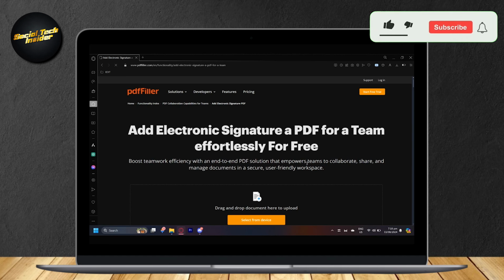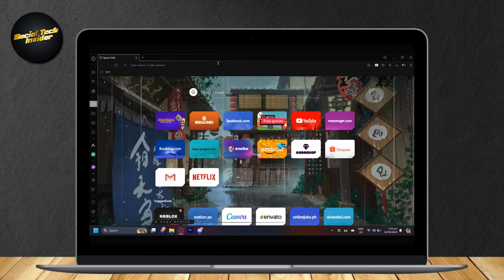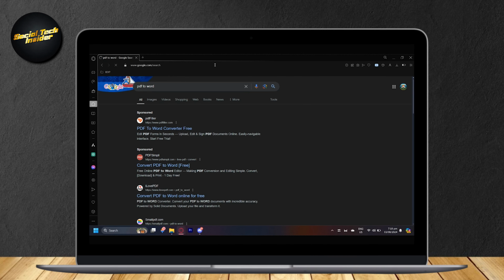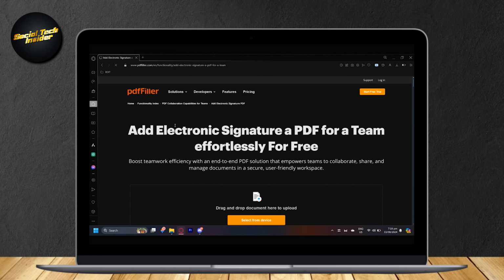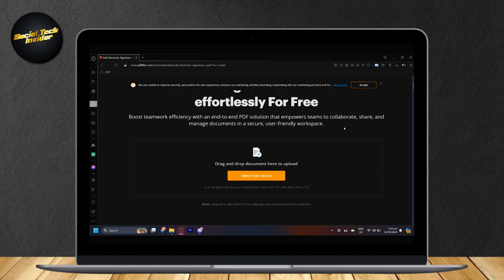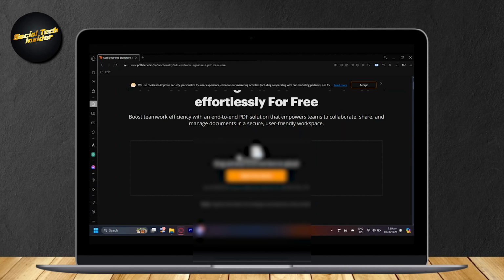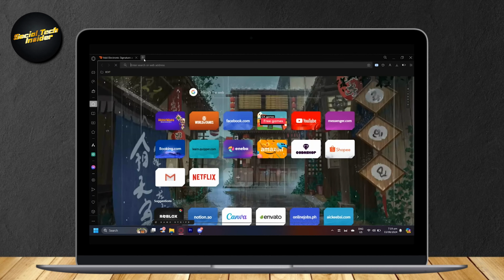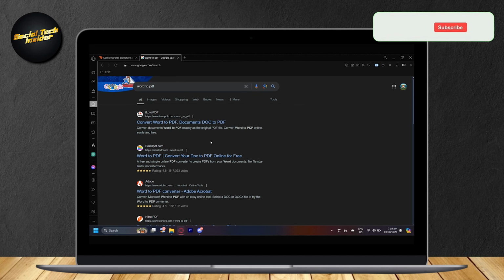How to Convert PDF to Word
Welcome to Social Tech Insider! In this video, we'll show you how to convert PDF files to Word documents, making it easy to edit and work with your content. Follow our simple step-by-step guide to convert your PDF files, including Urdu PDFs, into Word format.

Whether you need to convert a standard PDF or an Urdu PDF file, this video is perfect for anyone looking to transform their PDFs into editable Word documents. We’ll cover the tools and techniques you need to make this conversion smoothly.

Learn how to convert PDF to Word and unlock the flexibility to edit and format your documents as needed. Don't miss out on this opportunity to make your PDFs more versatile and user-friendly.

Let's get started on converting your PDFs to Word!